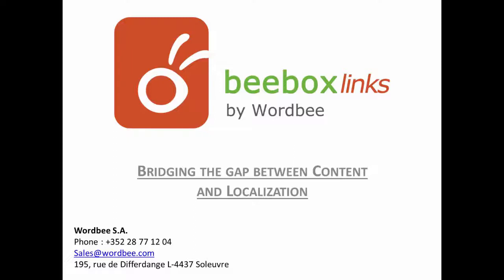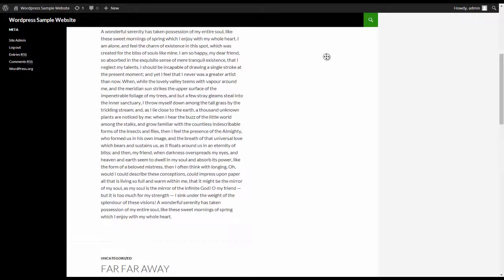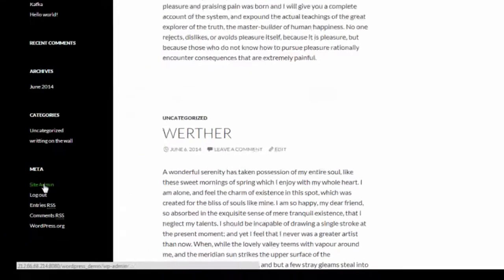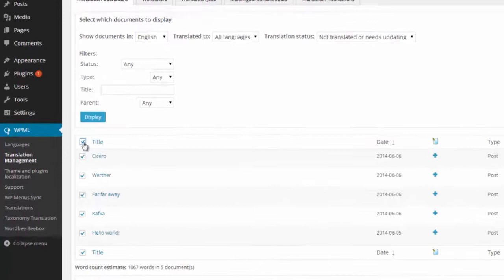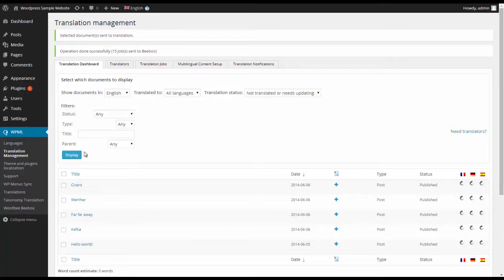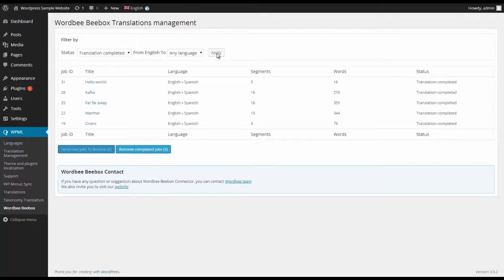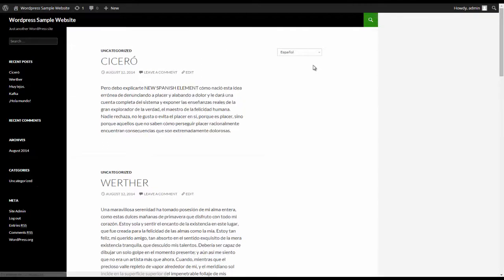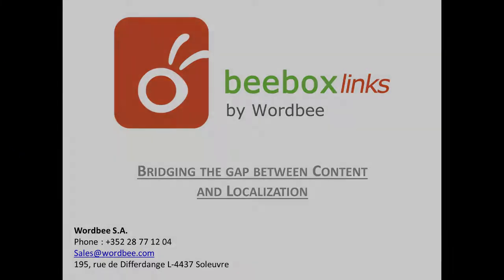Localize your Wordpress site with Wordbee and Beebox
In this video, you will learn how to localize your Wordpress site with TMS Wordbee translator and the translation connector Beebox.
Have your website translated just in few clicks!